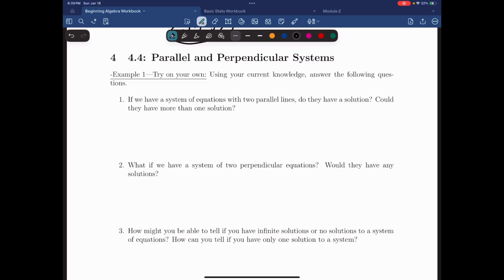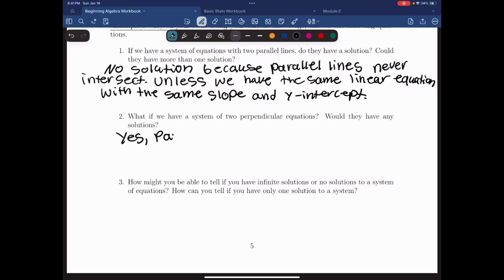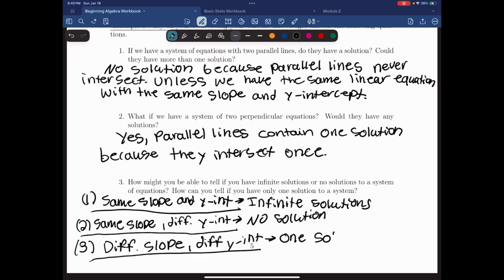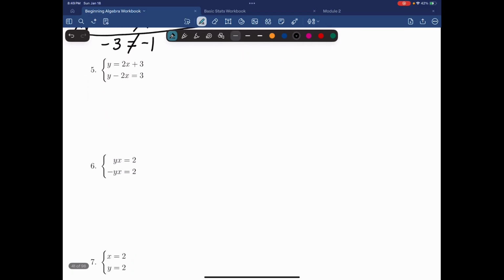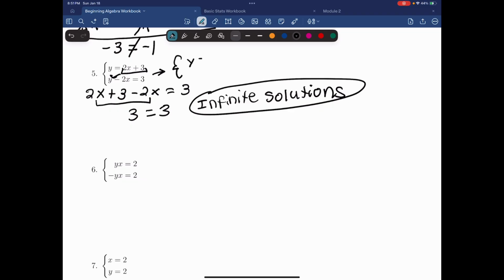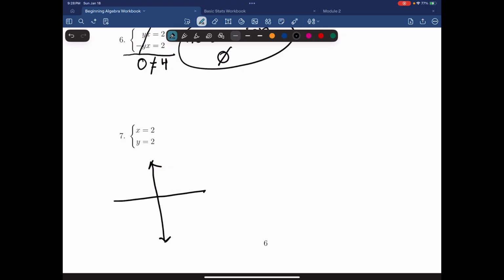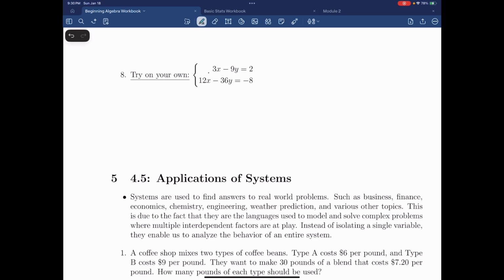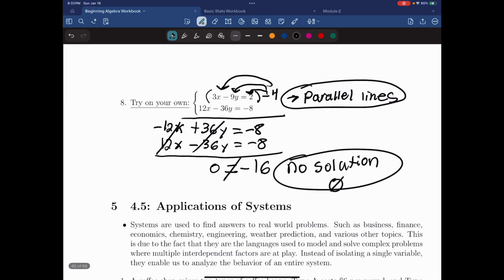4.4: Parallel and Perpendicular Systems